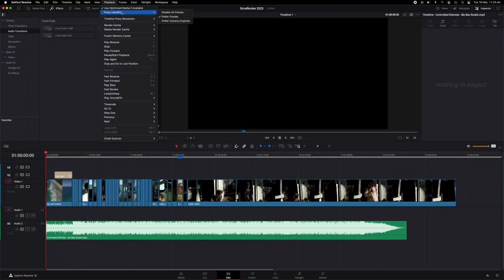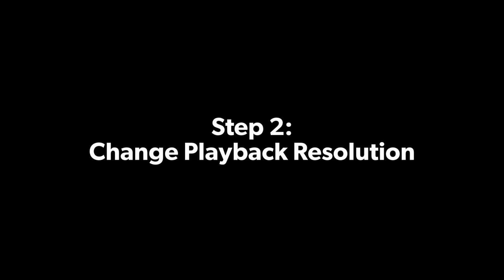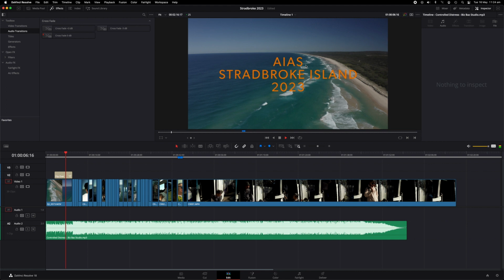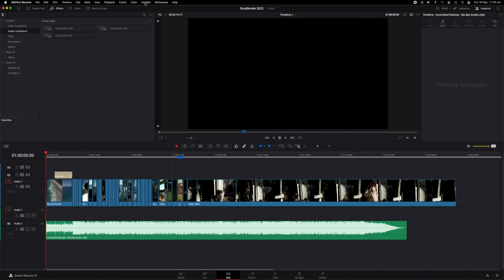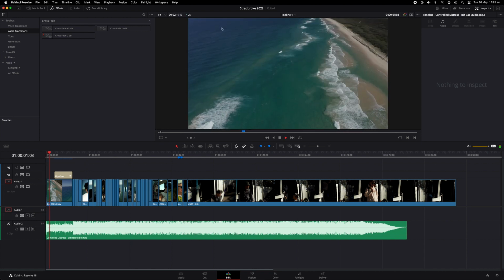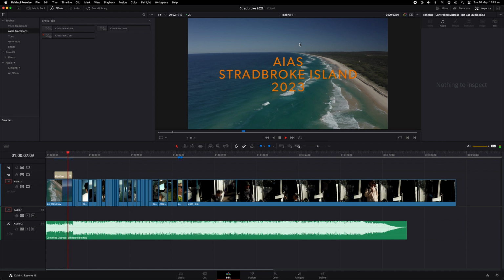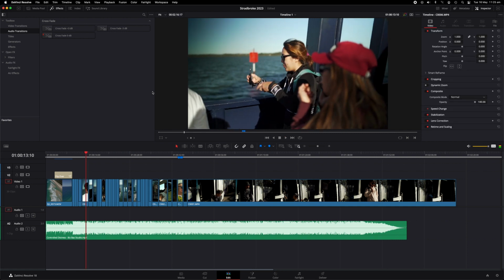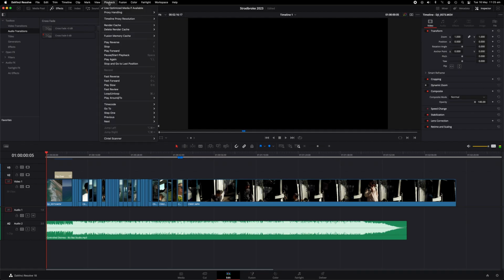DaVinci Resolve 18 - Speed Up Playback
Some basic tips on how to speed up editing playback with DaVinci Resolve 18.